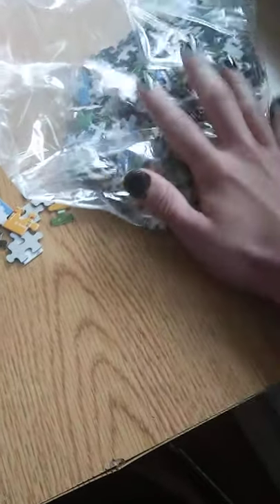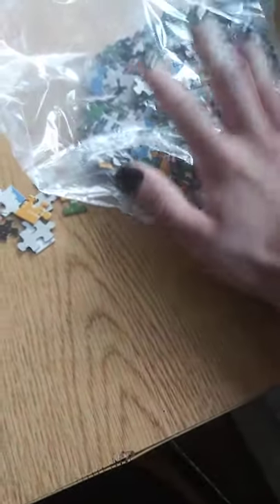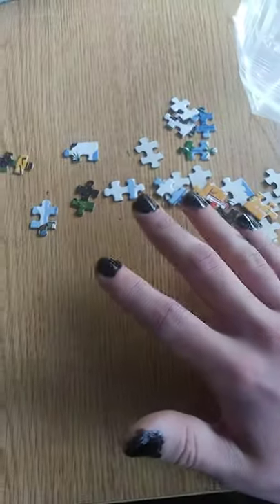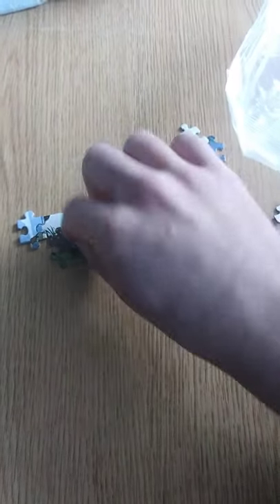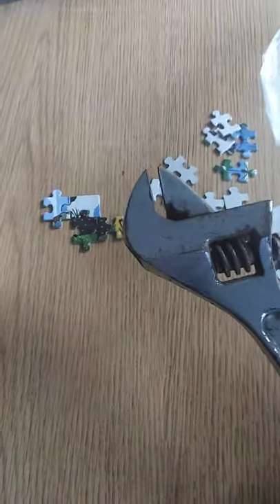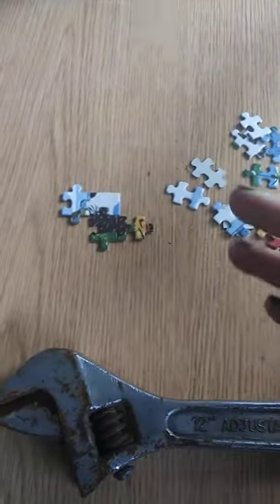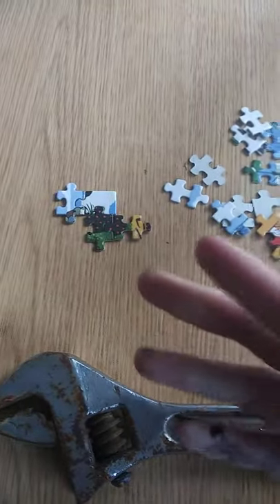How to solve a 500 piece puzzle in an hour or less